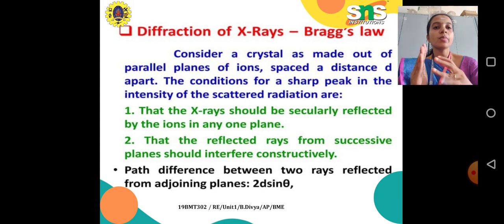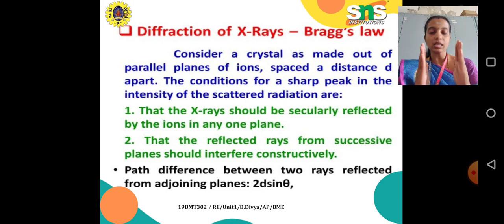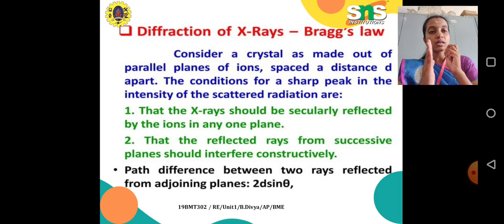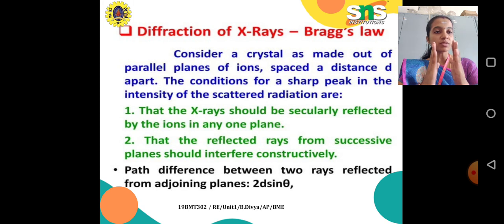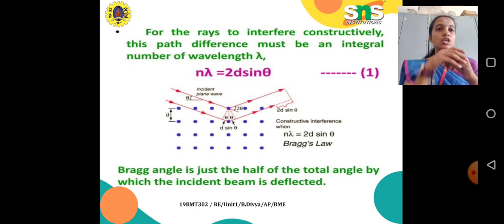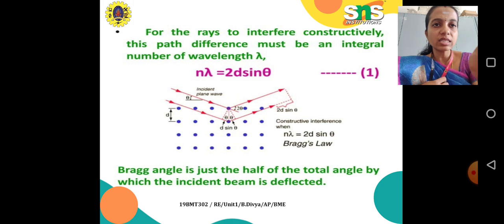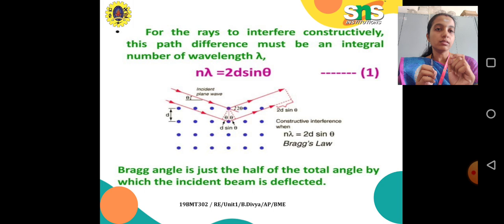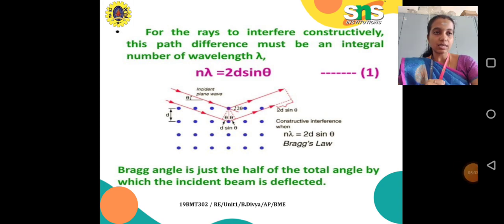Diffraction of X ray - Bragg's Law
The Bragg Law is defined as: (1)λ=2dsinθBwhere λ is the x-ray wavelength, d is the spacing of the diffracting planes, and θB is the angle between the incident rays and the diffracting planes, otherwise known as the Bragg angle.